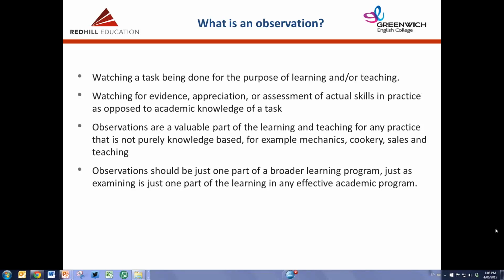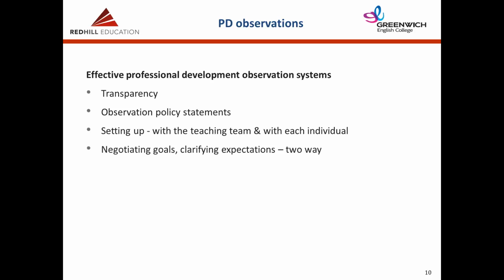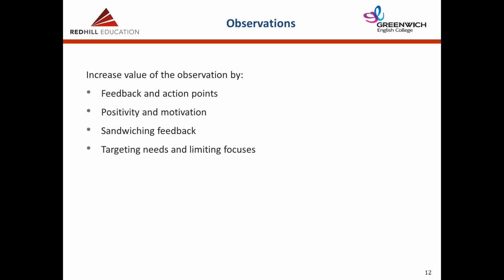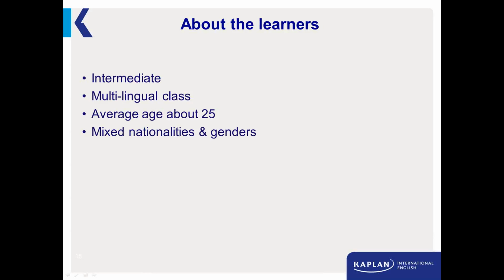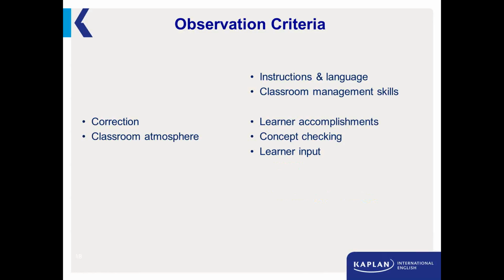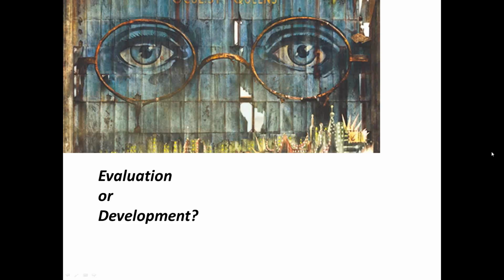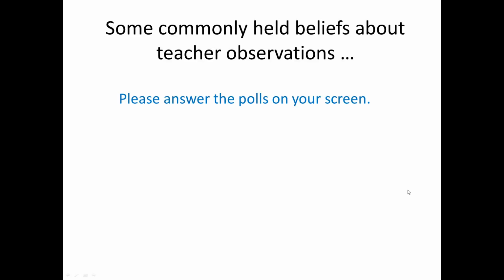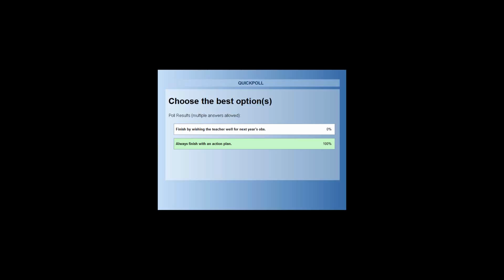2015 06 04 16 06 Teacher Observations Essentials Copy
This webinar aims to cover the following:

• An overview of different types of observations, why they are essential and how they fit into a broader PD program.
• Some observation practice: attendees will watch a video lesson excerpt and participate in feedback about the ‘observation’.
• Different ways of giving observation feedback including ‘sandwiching feedback’.